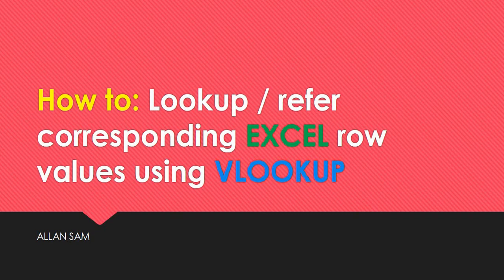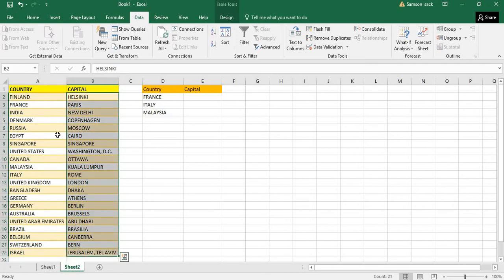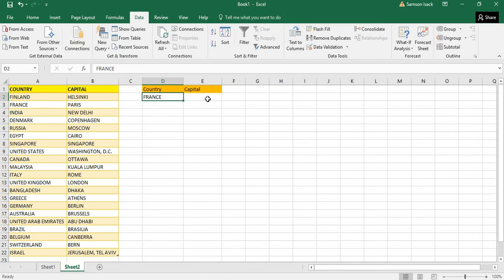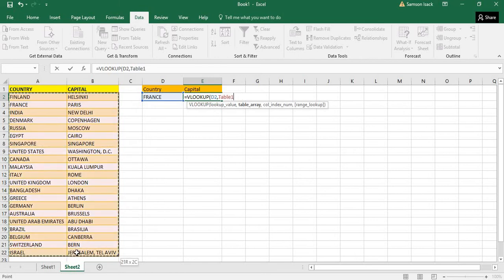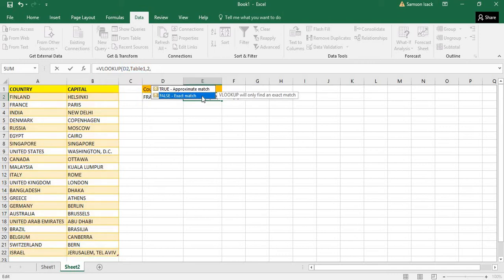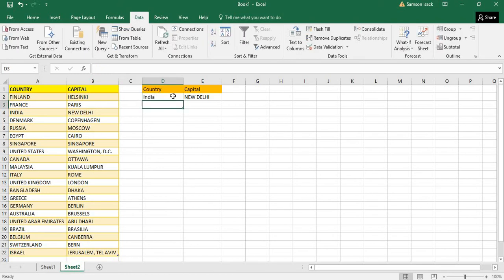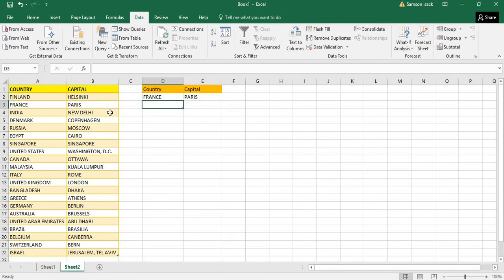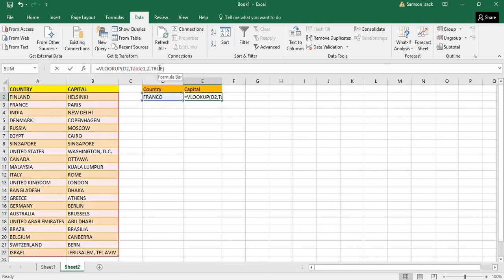Excel : How to use Vlookup in excel. Example of finding Country and respective capital using Vlookup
Let's break down each component of the VLOOKUP function:

lookup_value: This is the value you want to search for in the leftmost column of the range. It can be a cell reference or a specific value.

table_array: This is the range of cells that contains the data you want to search in. It should include both the lookup column and the column from which you want to retrieve the value.

col_index_num: This is the column number within the range from which you want to retrieve the corresponding value. It is counted from left to right, where the leftmost column in the range is 1.

range_lookup: This is an optional parameter that specifies whether you want an exact or approximate match. If you omit this parameter or enter TRUE, it will perform an approximate match, assuming the data in the leftmost column is sorted in ascending order. If you enter FALSE, it will perform an exact match.

It's important to note a few key considerations when working with the VLOOKUP function:

The VLOOKUP function only searches for values in the leftmost column of the range. Therefore, it's crucial to arrange your data in such a way that the value you want to search for is in the leftmost column of the range.

The range used in the VLOOKUP function should include both the lookup column and the column from which you want to retrieve